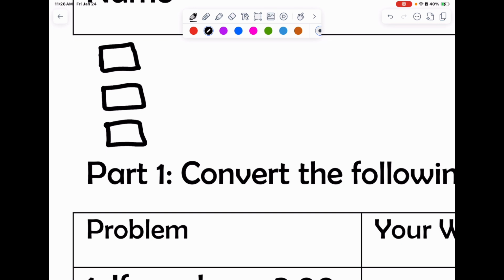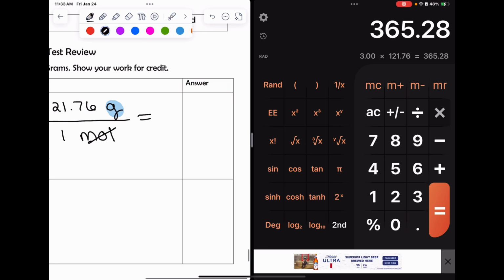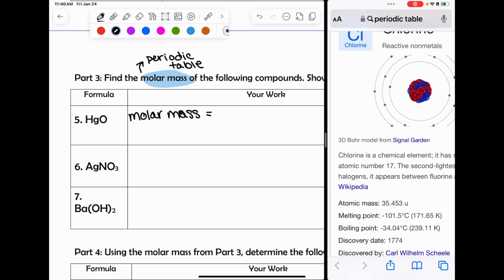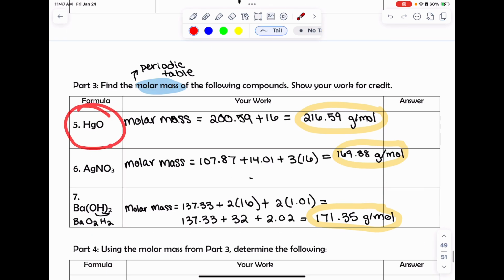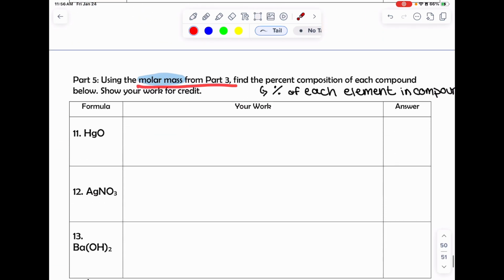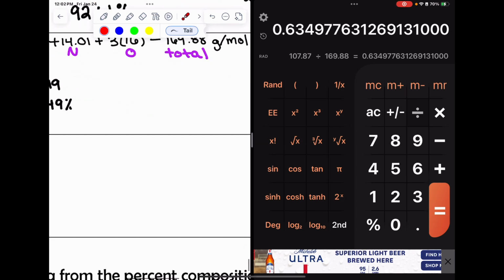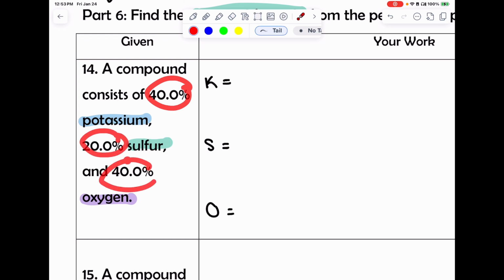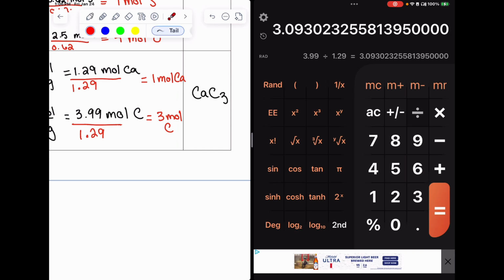Unit 6 Test Review